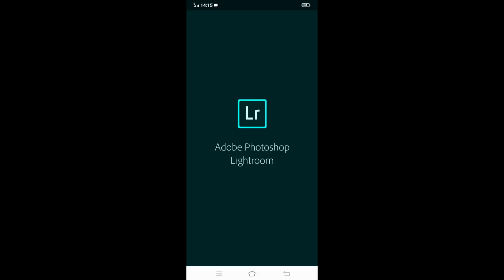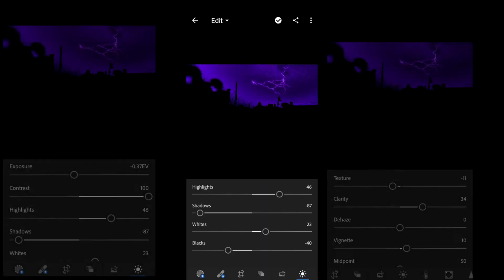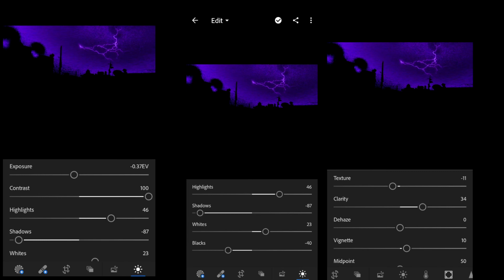How I Captured This Lightning Shot | Full Tutorial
A photograph simply records patterns of light, color, and shade; lighting is all-important in controlling the image. In many cases even illumination is desired to give an accurate rendition of the scene. ... Lighting and exposure are used to create effects such as low-key and high-key.

How to do LIGHTNING PHOTOGRAPHY using Smartphone camera ( in Hindi )

Stormlight - Landscape Photography during a lightning storm

How To Capture Stunning Lightning or Thunderstorm from Your Smartphone